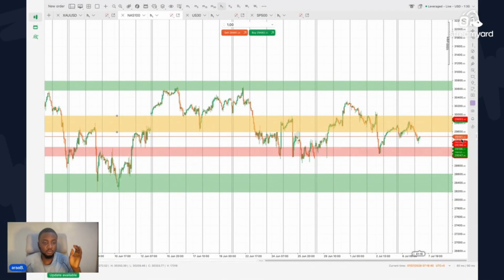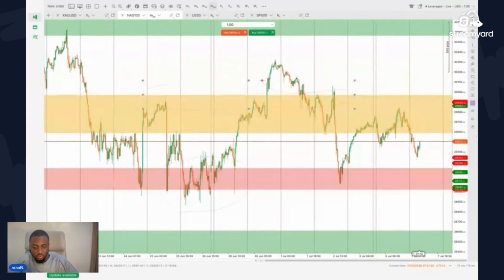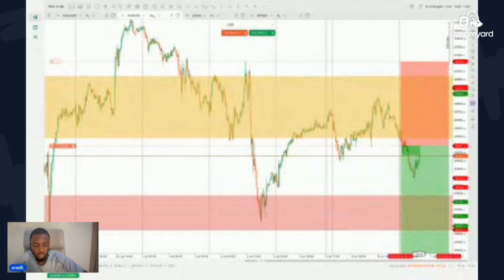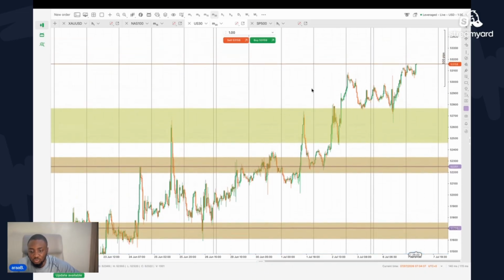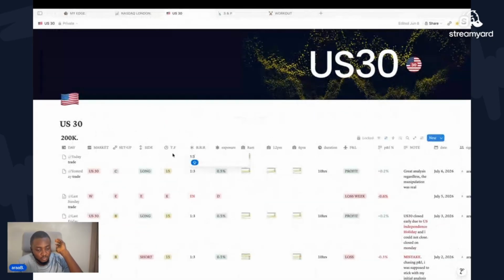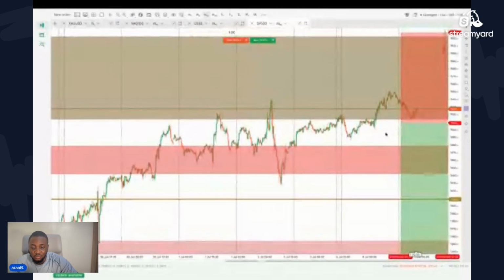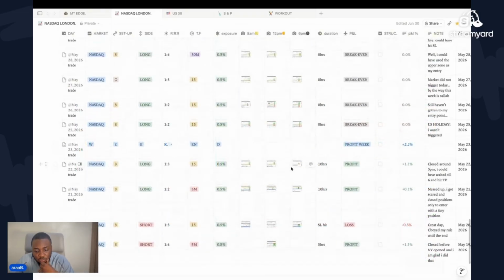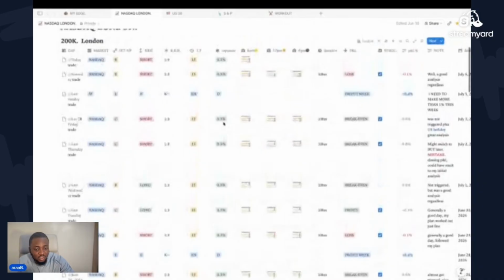🔴 LIVE Trading Analysis & Journaling | US30, Nasdaq 100 & S&P 500 | Price Action Breakdown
🔴 Live trading analysis and journaling on US30 (Dow Jones), Nasdaq 100 (NAS100), and S&P 500 (US500). Follow my real-time market breakdowns, price action analysis, risk management, and trading journal as I document this session.
Markets Covered:
US30
Nasdaq 100 (NAS100)
S&P 500 (US500)
This channel is about consistency, discipline, and developing a professional trading process.